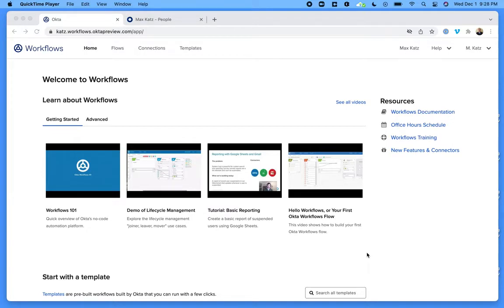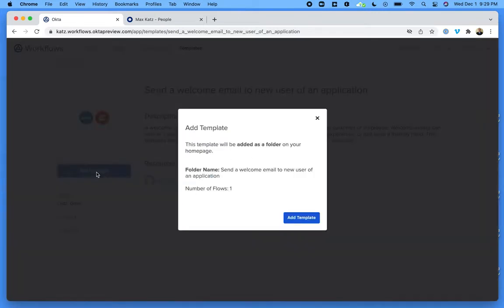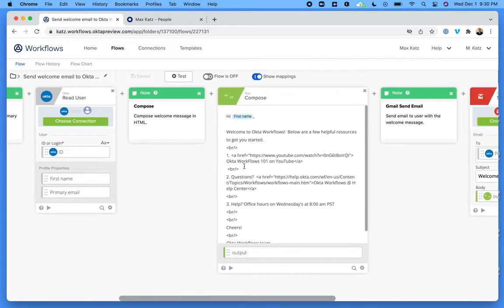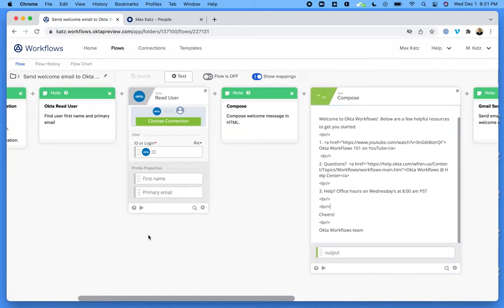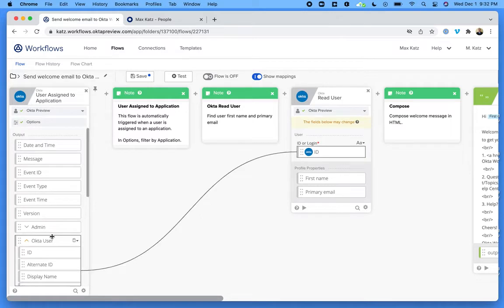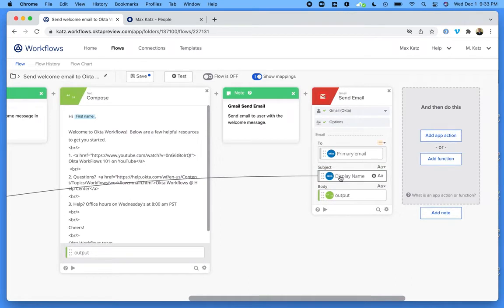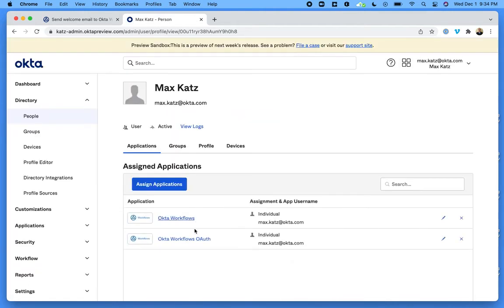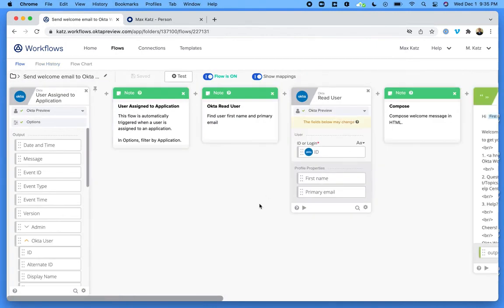Workflows Template: Using Send Email When User Assigned to an Application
In this video you will learn how to use and configure the "Send a welcome email to a new user of an application" template. The template sends an email to the user when the user is assigned a new application.